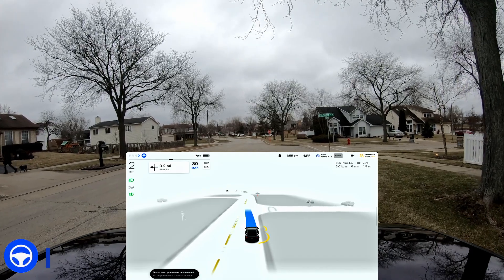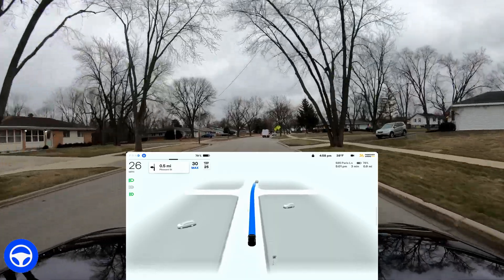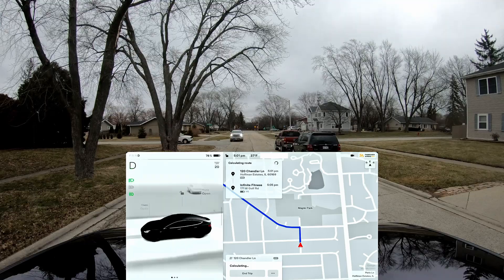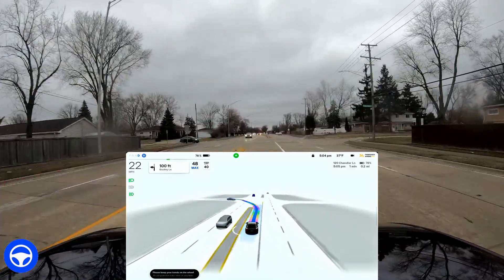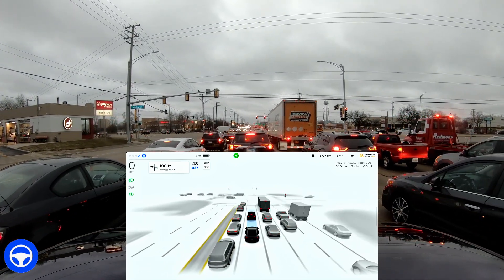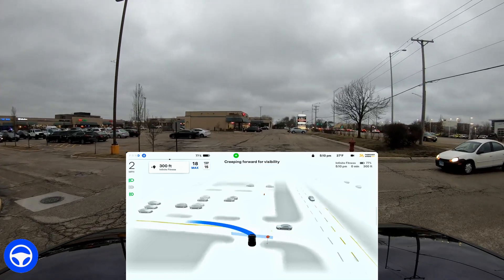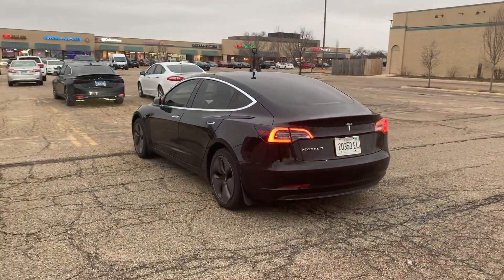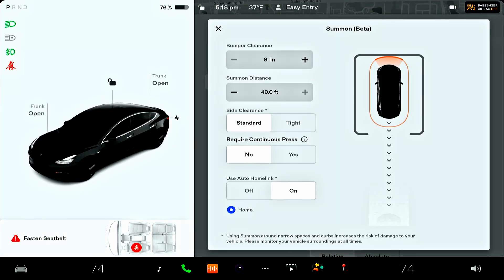Tesla FSD Beta v11.3.1 & City Street Tests - Auto Park - Dog Encounter - Rainbow Road - 2022.45.10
This video was filmed on March 8th 2023 using FSD Beta 11.3.1 - v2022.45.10

My Build & Info:
-Location: Chicago area - Northwest Suburbs
-Vehicle: 2019 Tesla Model 3 Long Range, Rear Wheel Drive
-S/W Status: Full Self-Driving Beta enabled, No Premium Connectivity